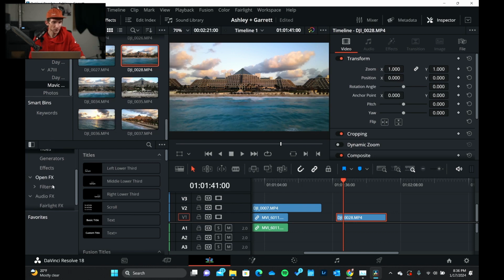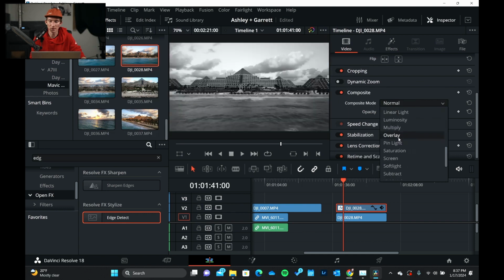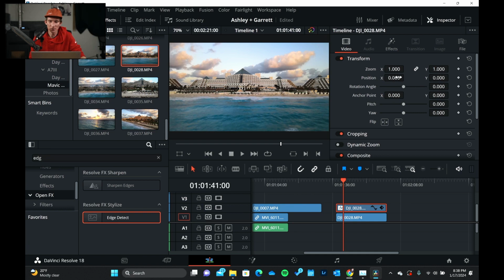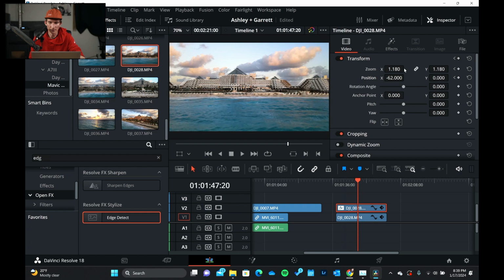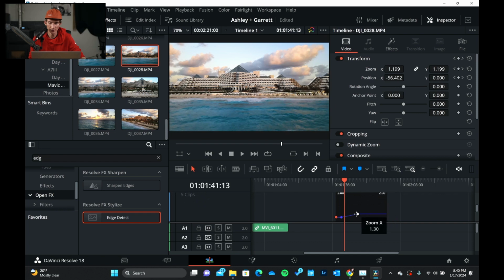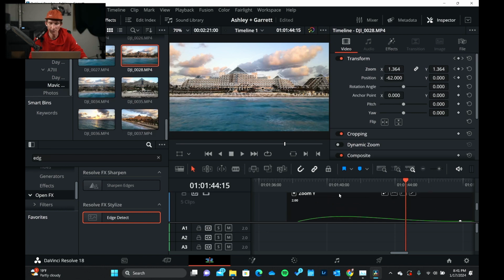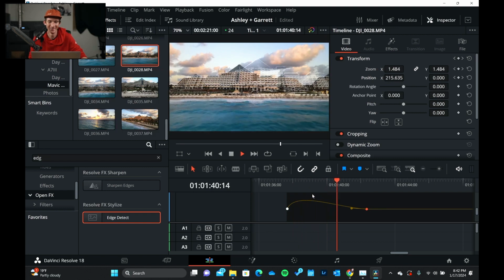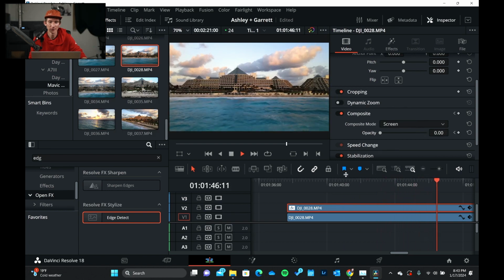Cool Edgy Edge Detect Effect | Day 10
I used DaVinci Resolve's Edge Detect to create a cool edge separation effect that highlights the edges of any clip and makes them pop. Literally, pop out at you!